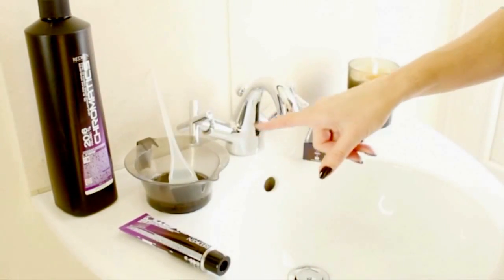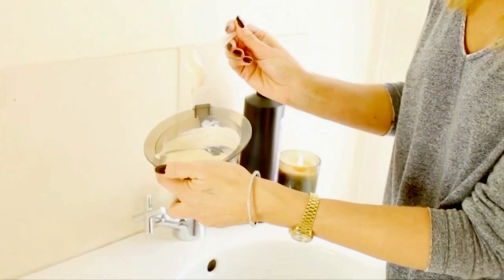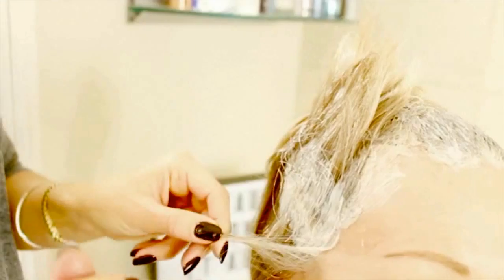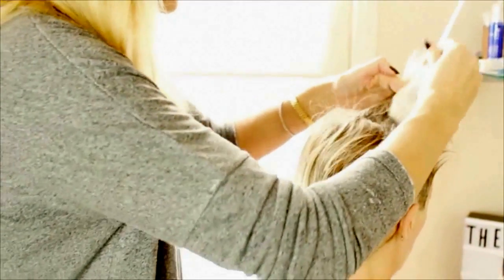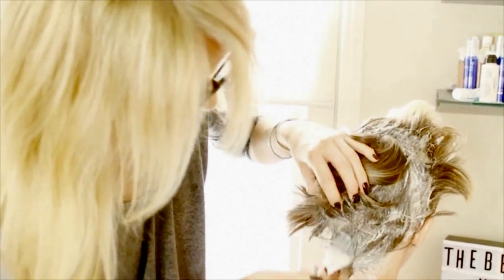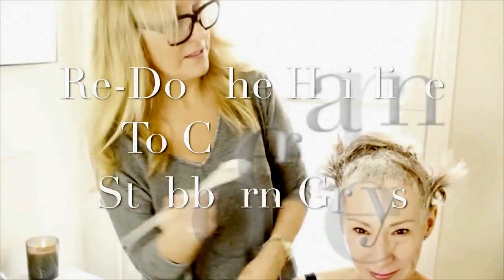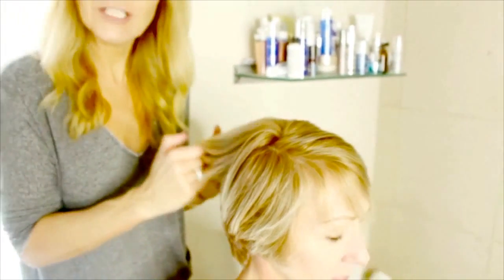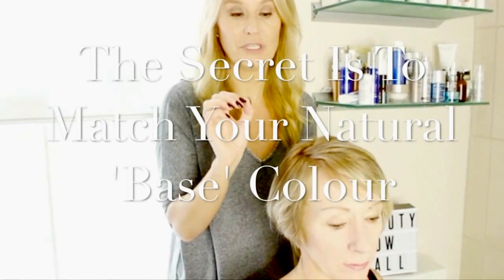How To DIY Dye Grey Hair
I have a confession to make, I dye my own roots because I've been going grey since I was 27 years old (half my life). I don't have the time to go to the salon every two weeks so I smudge my roots with a Redken professional colour and 20 vol cream peroxide. I mix 2parts colour to 1 part peroxide in place of the 50:50 and this softens the effect and allows me a bit of leeway as I'm far from a professional colourist. You can get a similar effect using the brilliant Clairol Nice n Easy Root Retouch Kit. They even have a brilliant root brush, which is essential for getting in at the roots.

And it comes in a great range of shades with a brush and bowl.

Choose a colour close to your base/natural colour and leave on for 35/40
Minutes and they will soften the grey without heavy blocks of colour.

AND don't forget I answer every question personally.